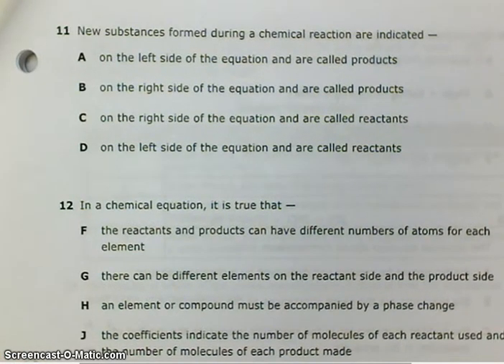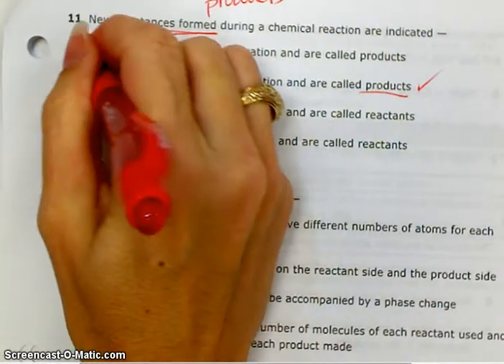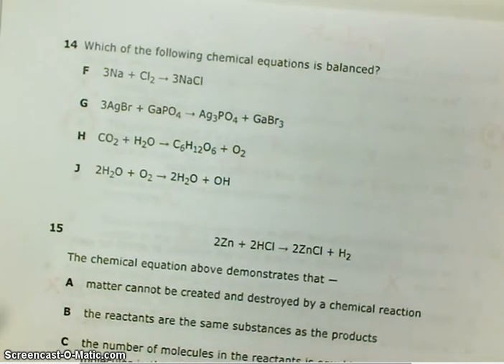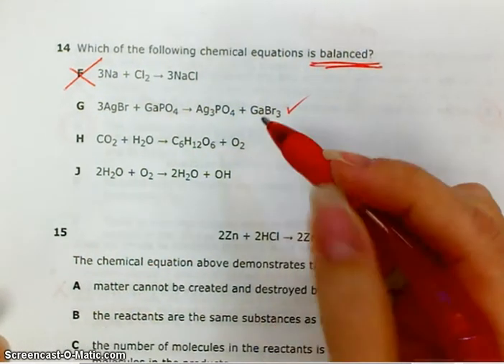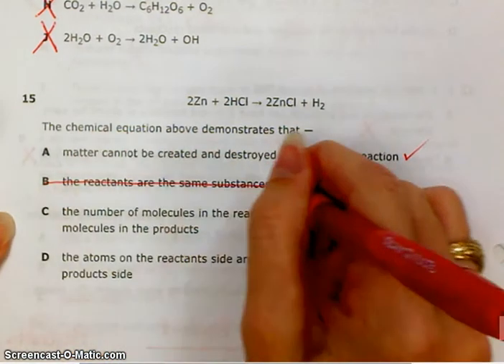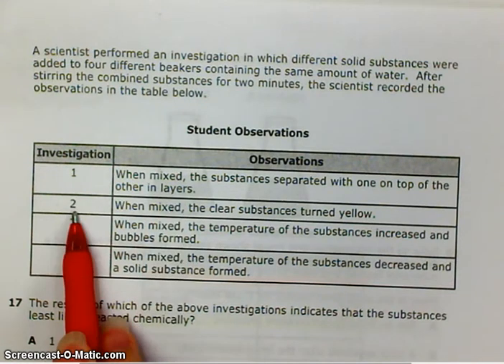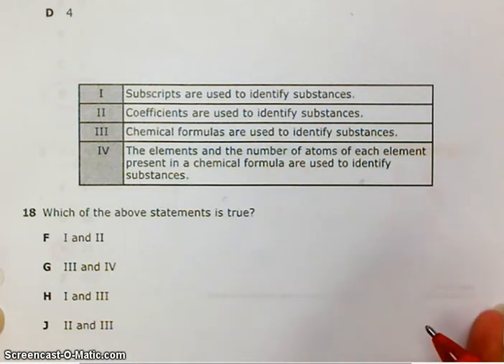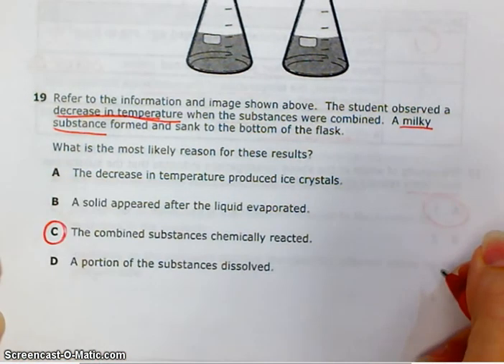RTI 8 5 DEF part 2